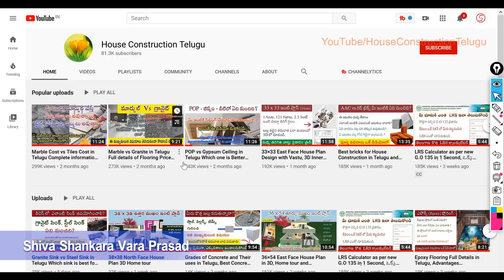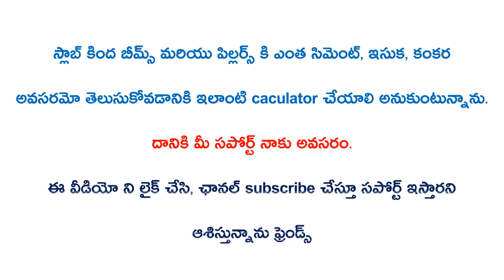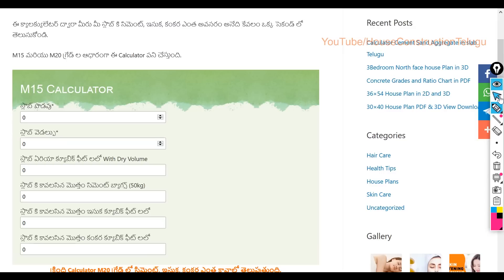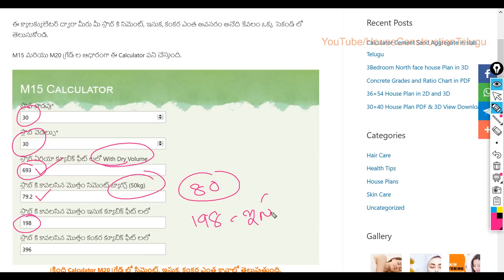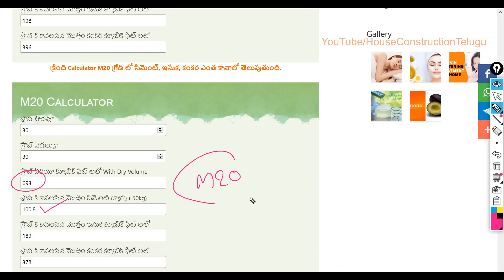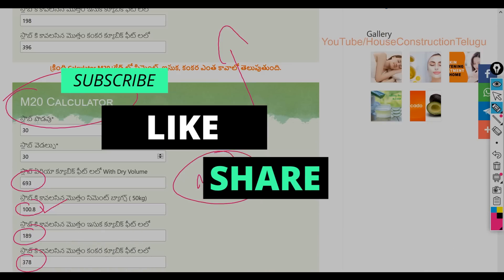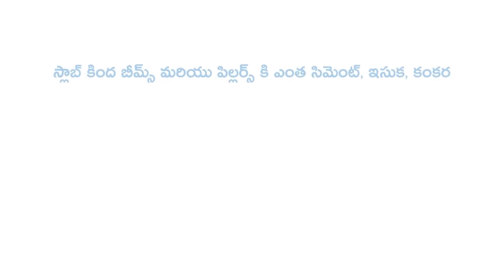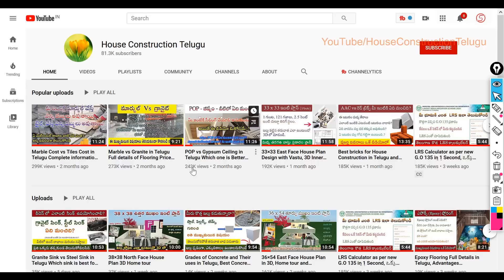Slab sand cement aggregate calculator in Telugu, for New House Construction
ఈ వీడియో లో కేవలం ఒక్క సెకండ్ లోనే మీ ఇంటి స్లాబ్ కి అవసరం అయ్యే సిమెంట్, ఇసుక, కంకర ఎంత అని తెలుసుకోవచ్చు.

వీడియోని పూర్తిగా చూడకపోతే మీకు Calculator ఎలా వాడాలో తెలియదు కాబట్టి నాకోసం కాకపోయినా మీకోసం వీడియో పూర్తిగా చూడండి.

Home Decor

అదే విధంగా ఈ వీడియోని లైక్ చేసి ముందు ముందు ఇలాంటి కొత్త కొత్త ఉపయోగకరమైన వీడియోస్ చేసేలానన్ను సపోర్ట్ చేస్తారని ఆశిస్తున్నాను ఫ్రెండ్స్.

ఈ వీడియో లో కంటెంట్ మీకు నచ్చినట్లయితే కచ్చితంగా వీడియో ని లైక్ చేసి మన ఫ్రెండ్స్ తో షేర్ చేయండి.

మీ ఒక్క నిమిషం సమయం కూడా వృధా కావొద్దు ఇల్లు కట్టుకోవడం మీ డబ్బులు వృధా కావొద్దు అనే ఉద్ద్యేశం తో నాకు తెలిసిన సమాచారాన్ని మీతో పంచుకుంటున్నాను.

మీరు కూడా నాకు సపోర్ట్ చేస్తారని ఆశిస్తున్నాను.

ధన్యవాదాలు.

Time Stamp:
0:00 Intro
0:40 Calculation website
1:55 Calculation
3:00 M20 Grade
4:45 Cubic Feet Measurement
5:50 Conclusion

English Version:

In this video, you can find out how much cement, sand, and gravel your house slab needs in just one second.

If you have not seen the video in its entirety you do not know how to use the calculator so watch the video in its entirety if not for me.

I hope you like this video and support me in making new useful videos like this before.

If you like the content in this video, be sure to like the video and share it with our friends.

I am sharing with you the information I know with the intention that not even a single minute of your time is wasted building your house.

I hope you will support me too.